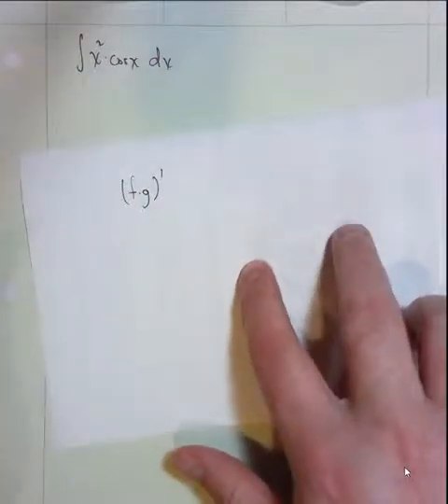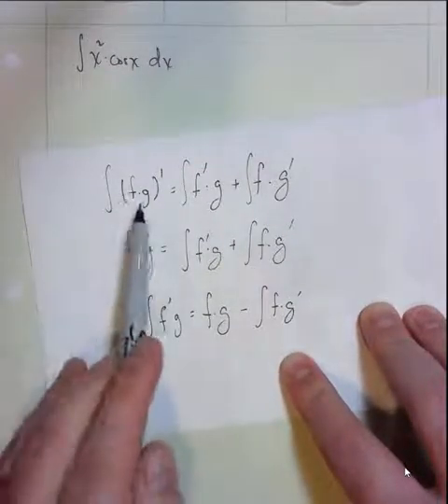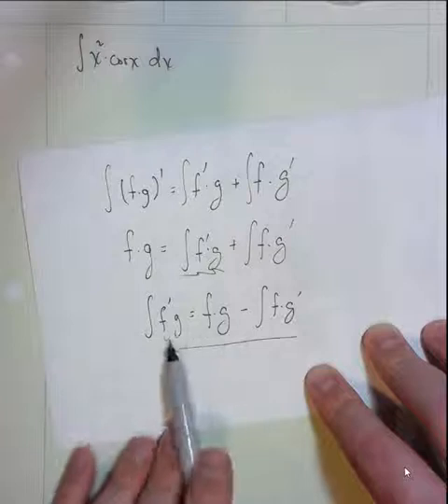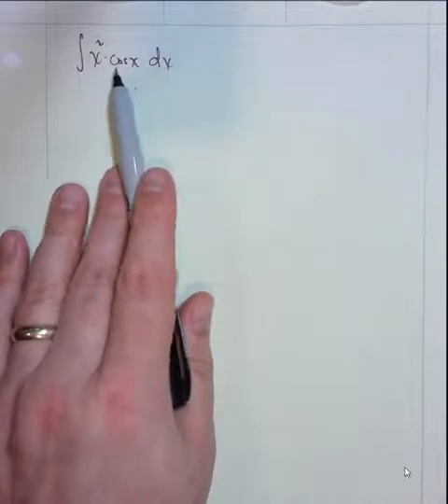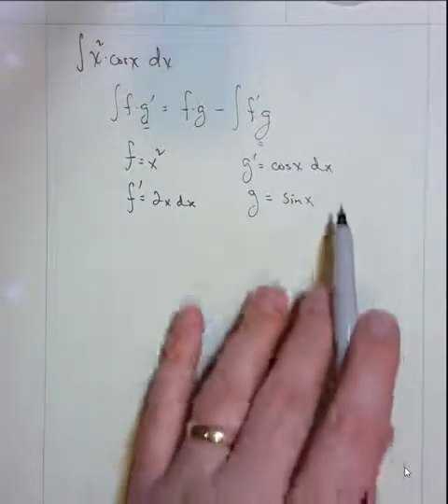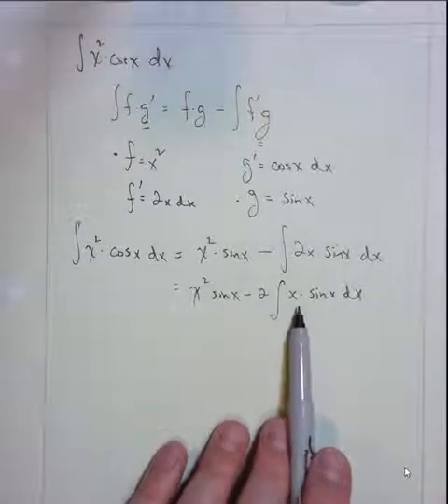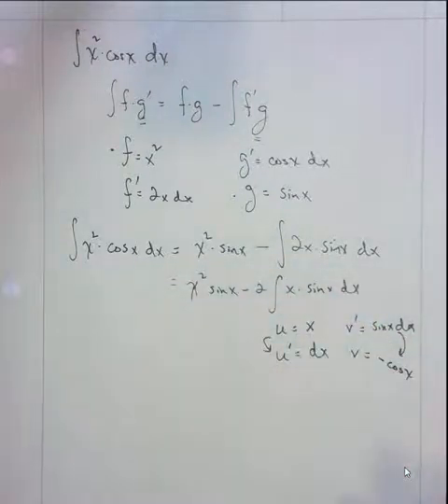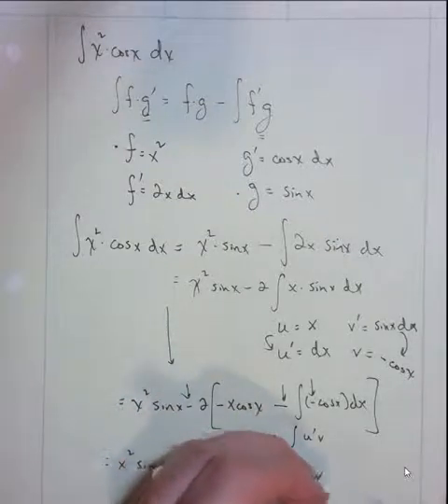Integration by Parts: Ex 1